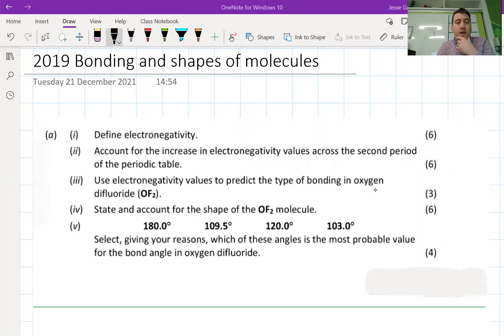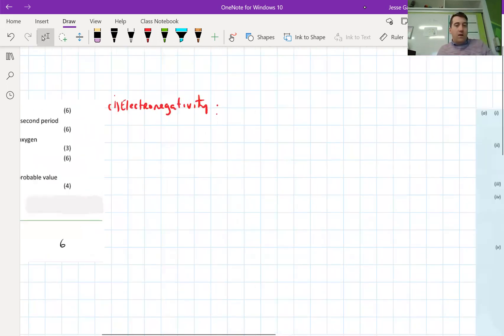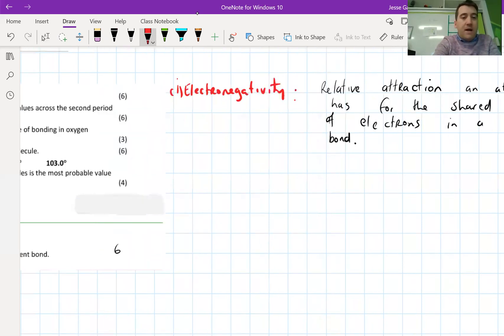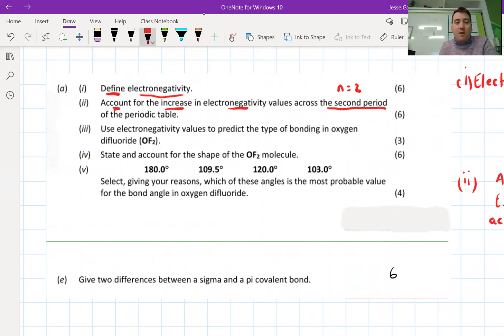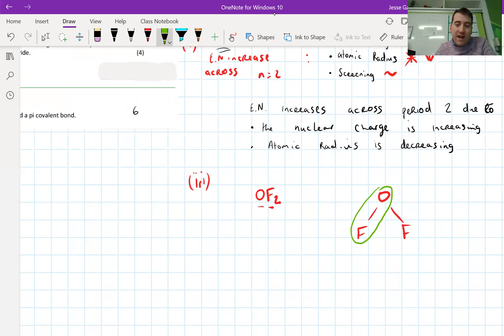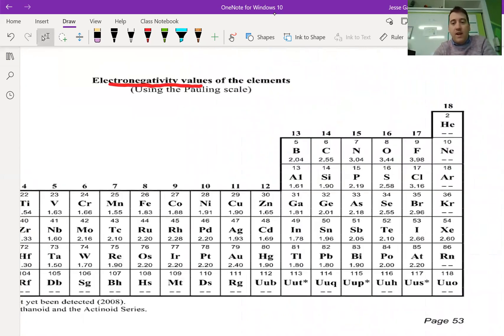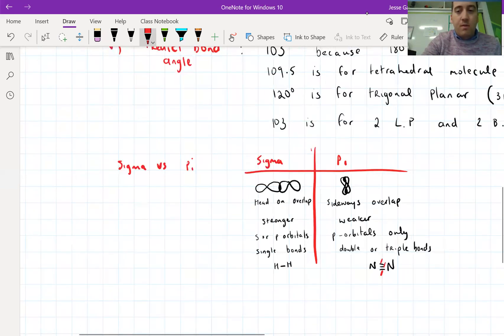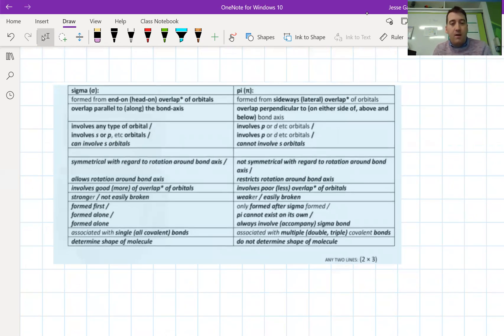2019 Q5 - Chemical bonding and shapes of molecules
LC Chemistry guided exam question practice